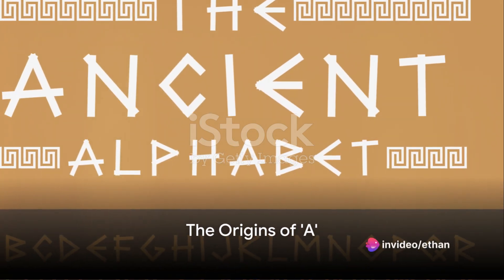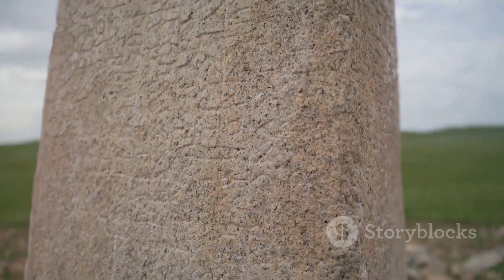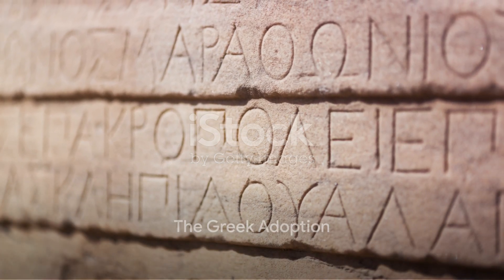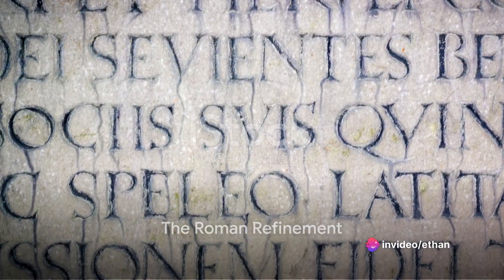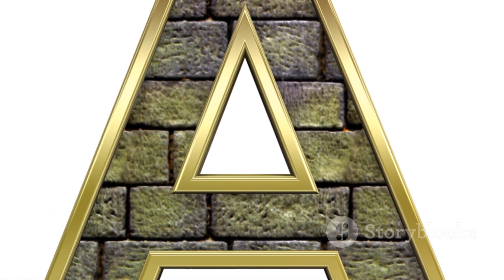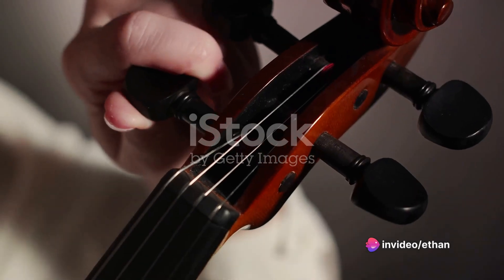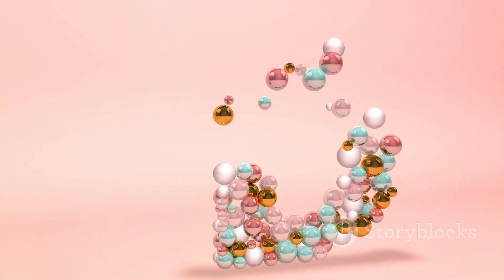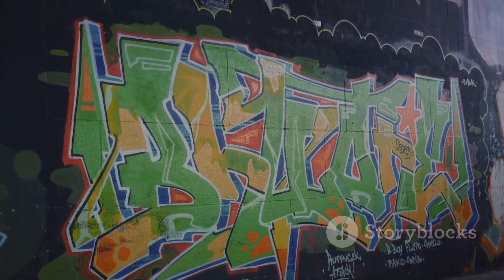The history of the letter A, and what makes it so awesome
0:00 The Origins of 'A'
0:18 The Phoenician Era
0:39 The Greek Adoption
0:58 The Roman Refinement
1:15 The Significance of 'A'
1:30 The Versatility of 'A'
1:42 'A' in Music and Mathematics
2:00 The Legacy of 'A'